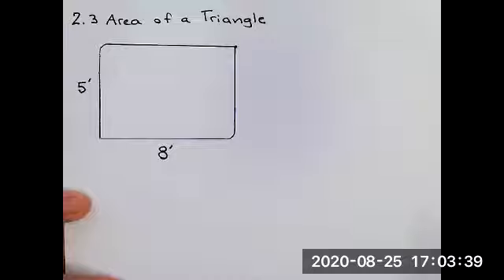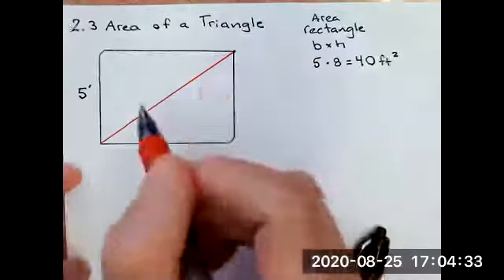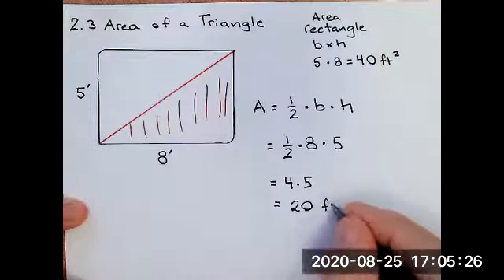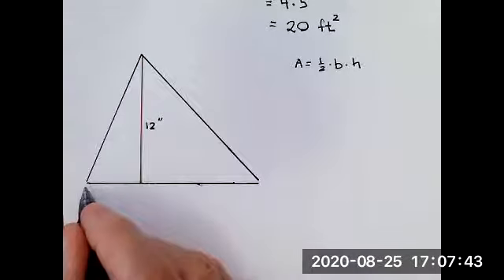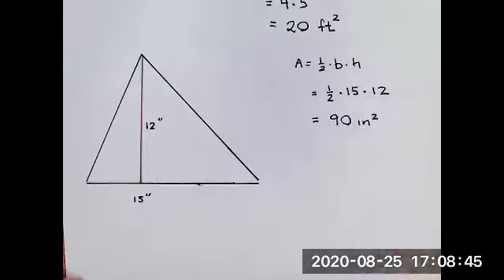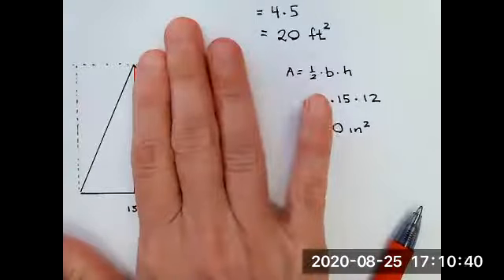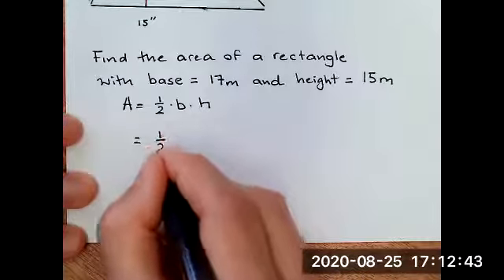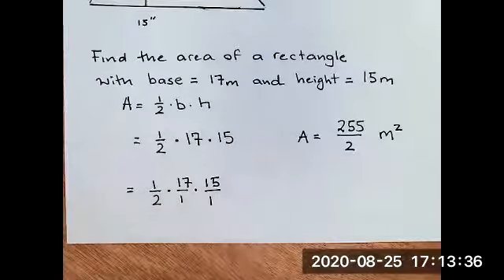2.3 Finding the Area of a Triangle, Elementary Algebra